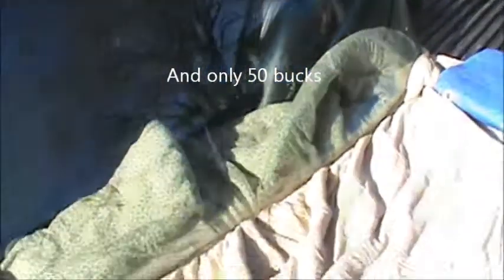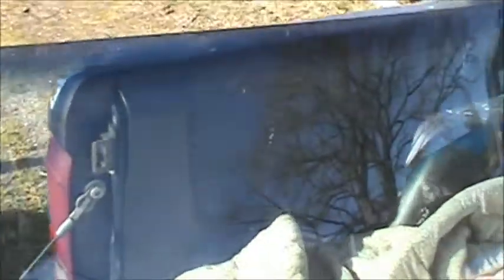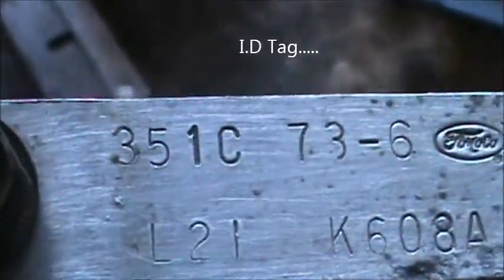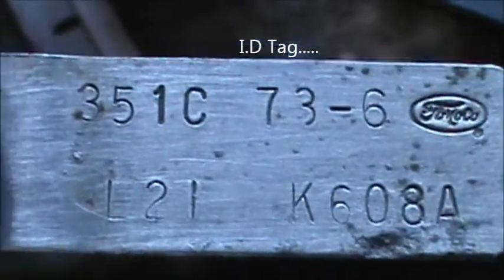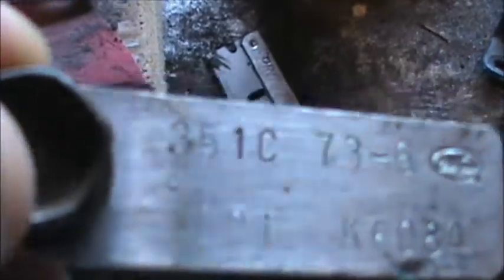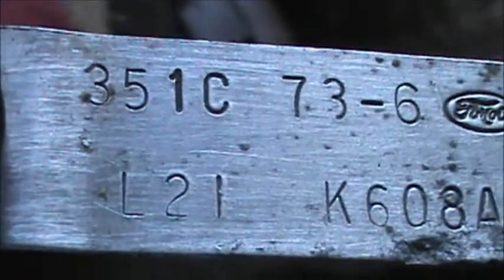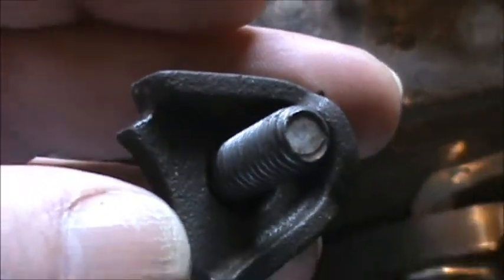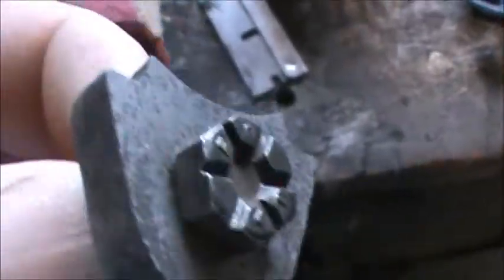THE REBUILD- It's the little things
Just some little things.